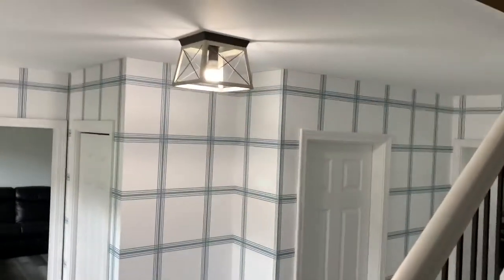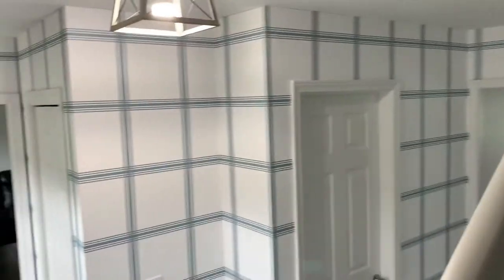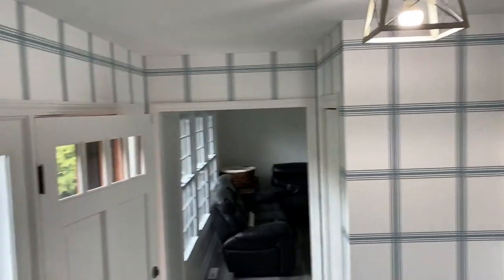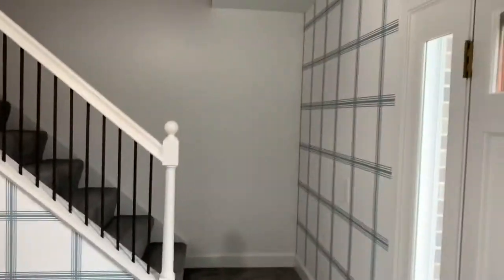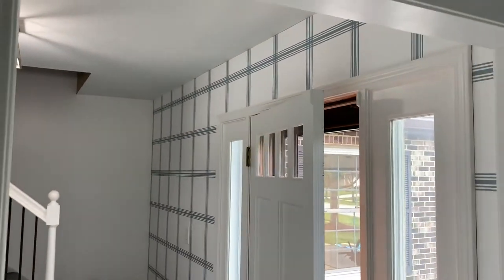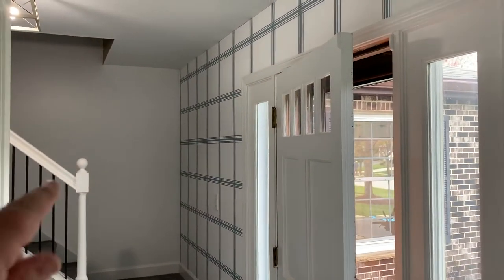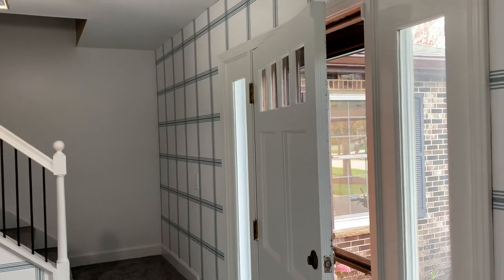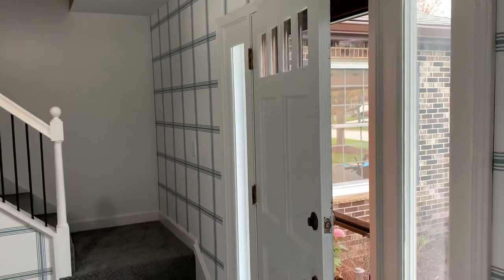Mitchell black self stick wallpaper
Here’s a quick look at a selfie stick wallpaper that you can use in your home manufactured right here in Chicago